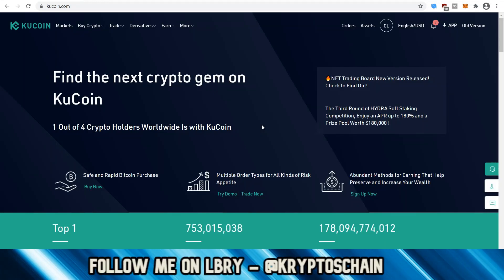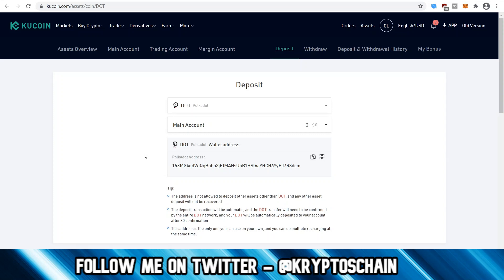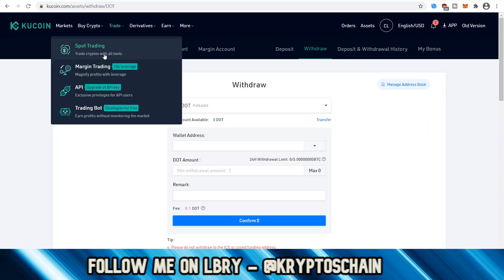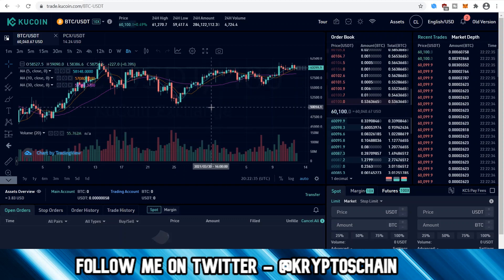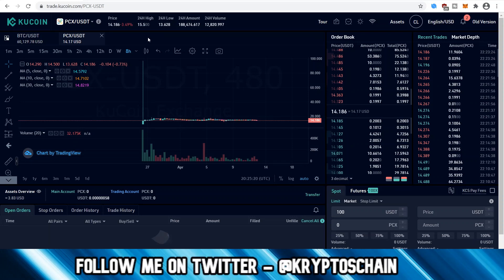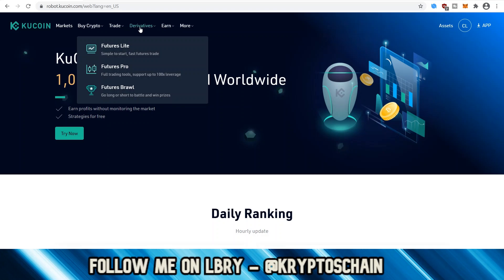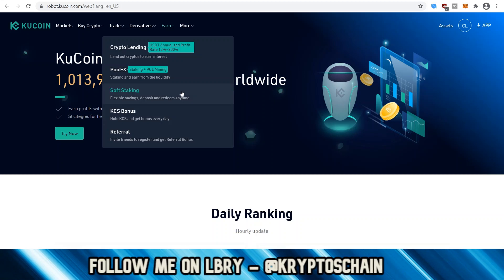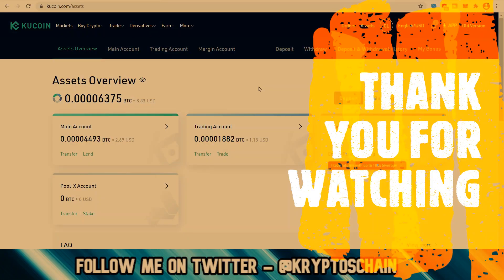Kucoin Exchange Tutorial | How To Use Kucoin Exchange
In this Cryptocurrency Tutorial, I look at Kucoin Exchange and the latest features it has to offer in 2021. Learn how to use a Cryptocurrency Exchange in this step by step tutorial.

00:00 - Kucoin Summary
01:14 - Assets (Deposit & Withdraw)
04:38 - Mogul Productions
06:39 - Spot Trading
11:46 - Margin / Leverage Trading
13:36 - Other Features
13:53 - Trading Bot
15:28 - Staking / DeFi
17:13 - Transfer Feature